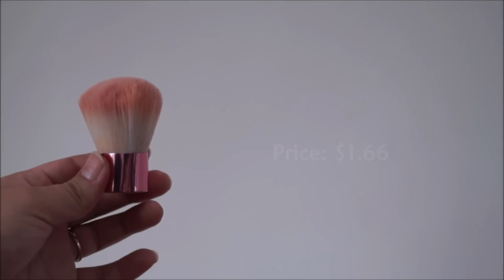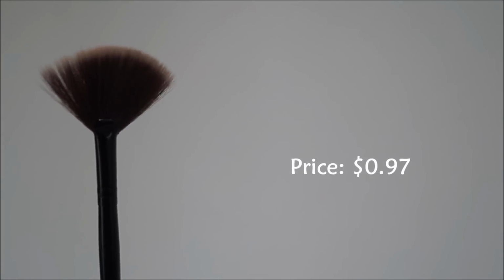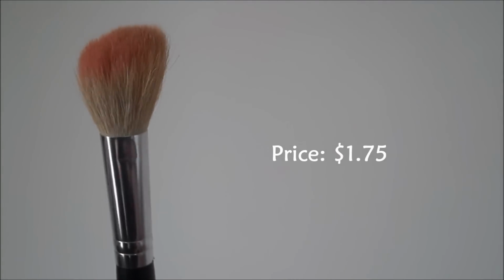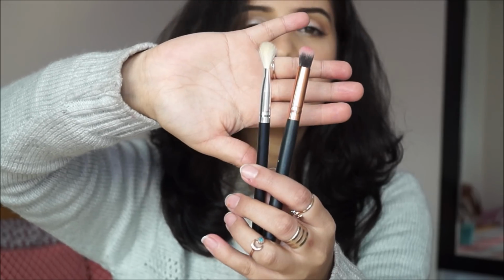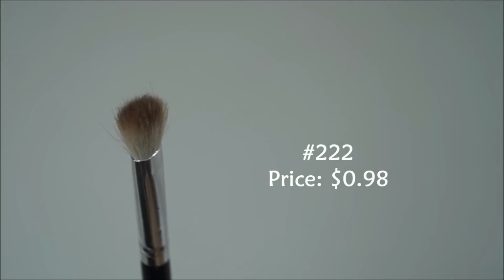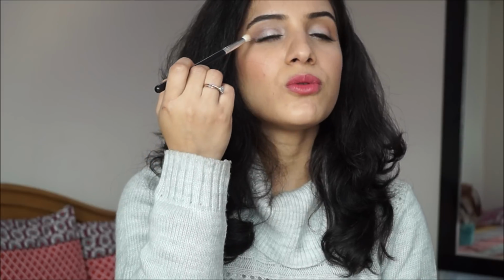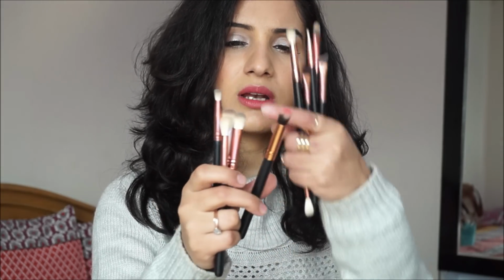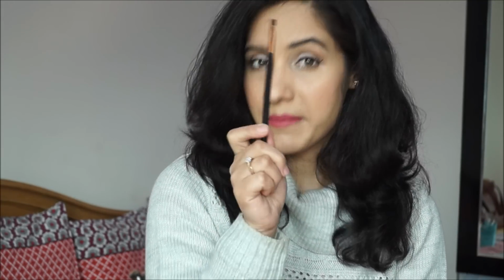Where to buy affordable makeup brushes from?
Hello !! (Plug-in your earphones please)

I thought this video might be helpful for a lot of you.

My order arrived within 1 month of placing the order. I chose the Airmail with tracking. If you chose the Standard express, you will have to pay $20 extra but the package will get delivered within a week.

6. 12 pc eye brishes